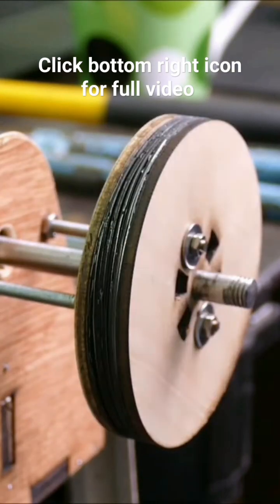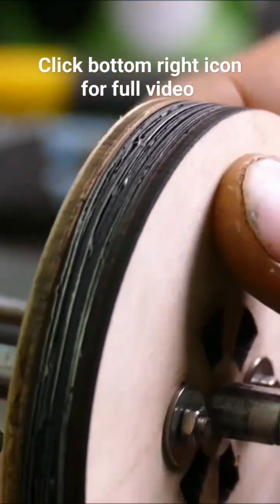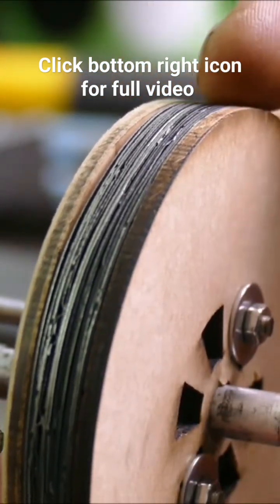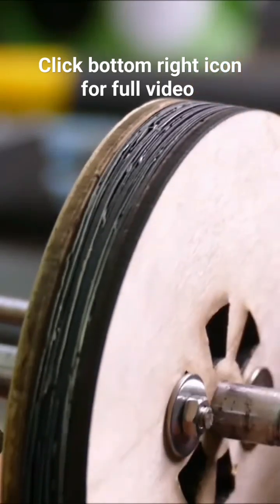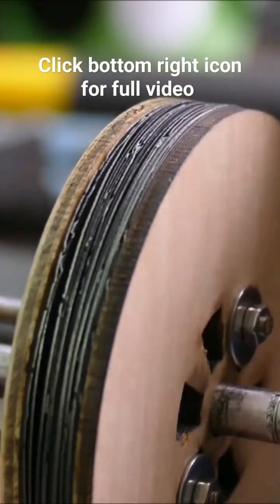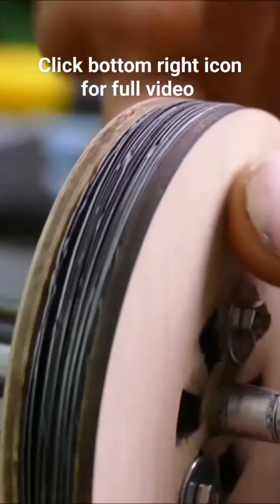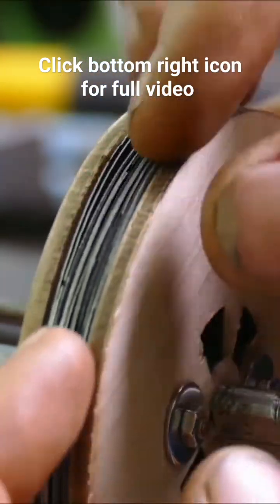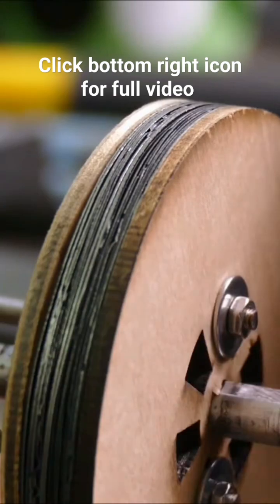DIY Tesla turbine simple build. clip from full video.